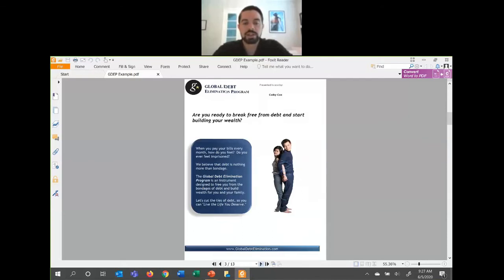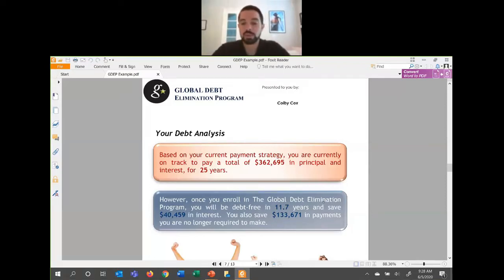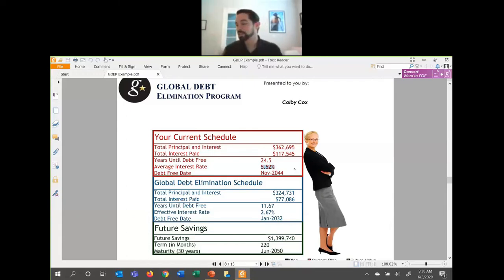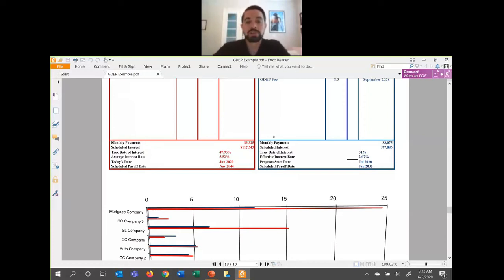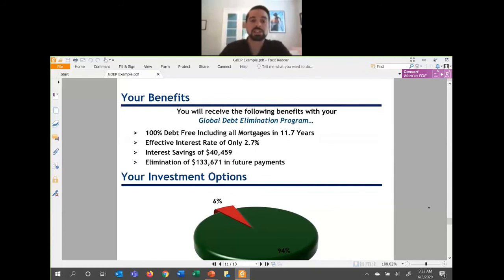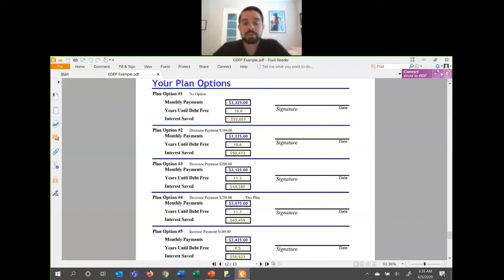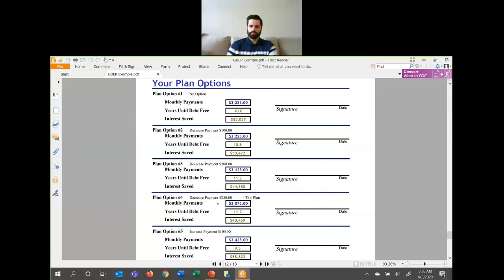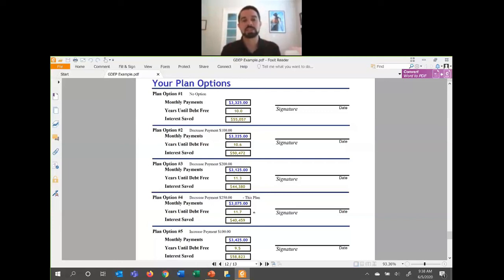Global Debt Elimination Program Illustration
Global Debt Elimination Program (GDEP) is a proprietary program that enables families to pay off their mortgage and all debts quickly. In most cases clients are debt free in as little as 1/3 to 1/2 of the time, all without changing their lifestyle. Over the last 10 years, GDEP and its subsidiaries have maintained over a 90% Client Retention Rate and have serviced over 35,0000 clients.

Global America Financial Brokerage LLC (GAF) is an Independent Financial Services Firm offering safe-money, cutting-edge financial based products and concepts to educate and empower Americans. GAF provides solutions that address the unique financial challenges for individuals, families, and businesses. We help our clients build a solid but more importantly a reliable plans and programs so they take control of their financial future.